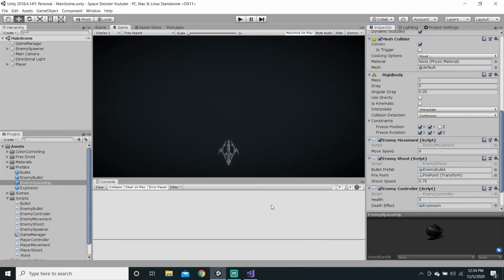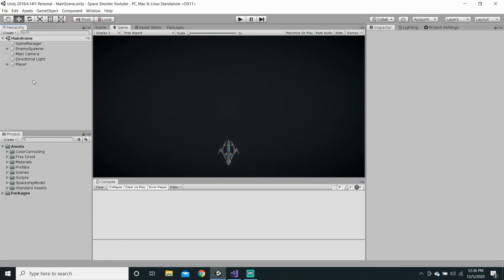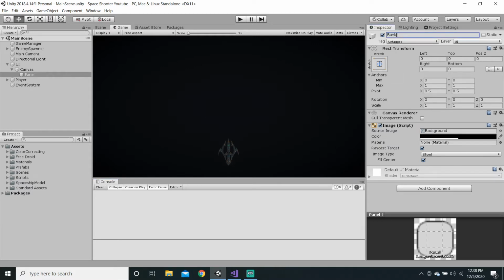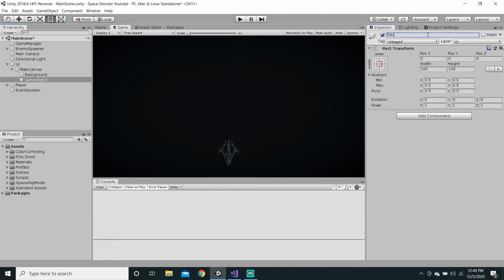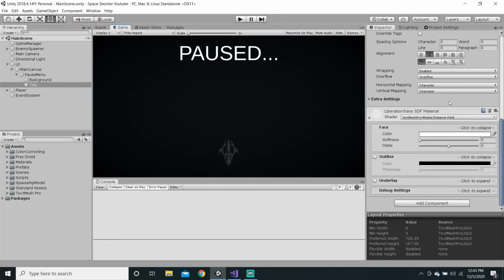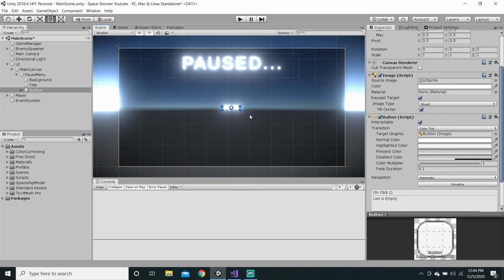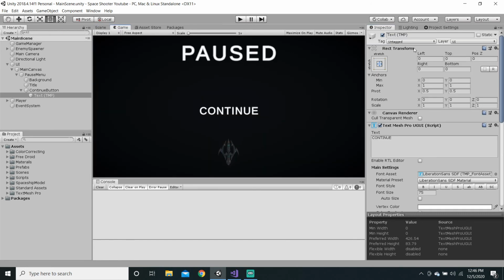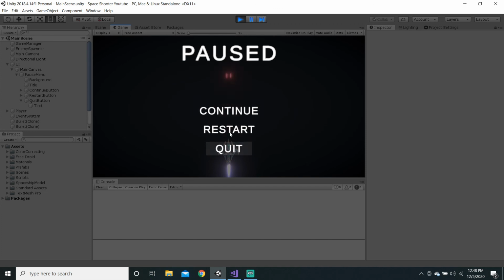How to make a Space Shooter Game in Unity Part 16 - Pause Menu Part 1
ONLINE CLASS SETUP: Hello Game Developers! I have a new and exciting announcement to make! I will be teaching people live how to make games via zoom meetings. If you want to schedule a meeting they are free. You have to let me know the time and date that you want to do the zoom meeting. You can send that information to this GMail : . After that I will set up the zoom meeting, GMail you the meet Password, ID, and Link.